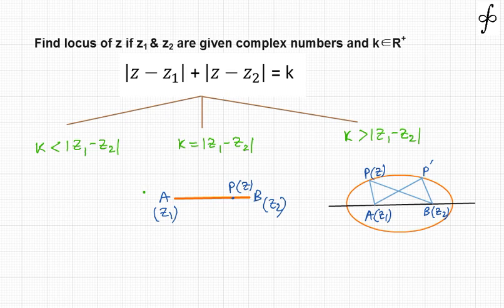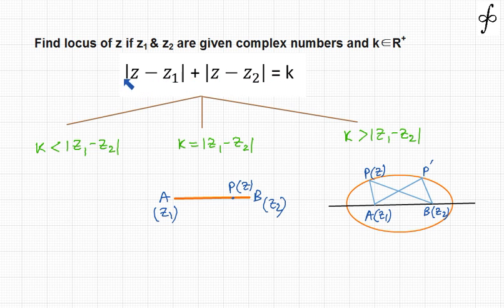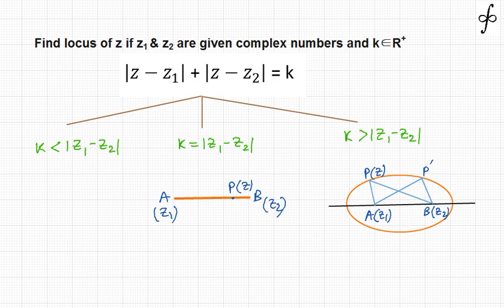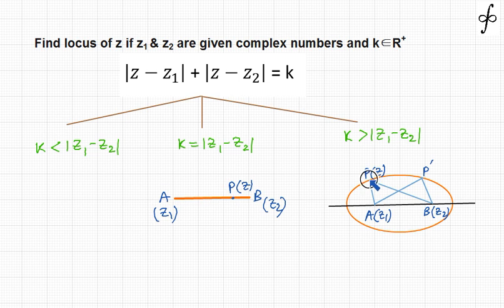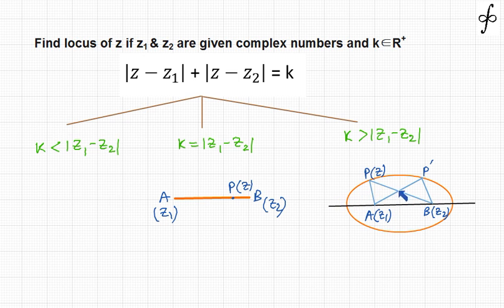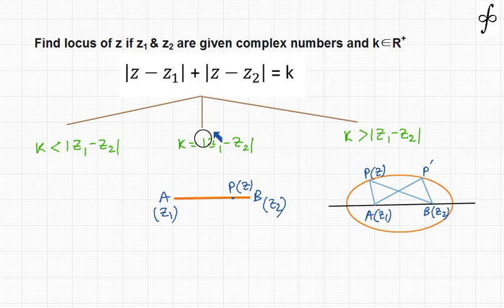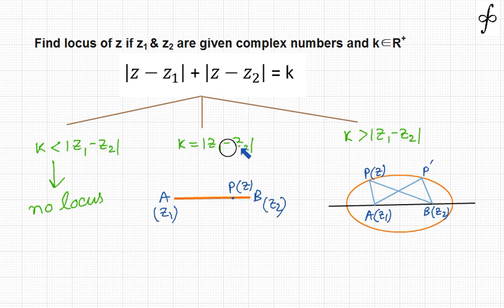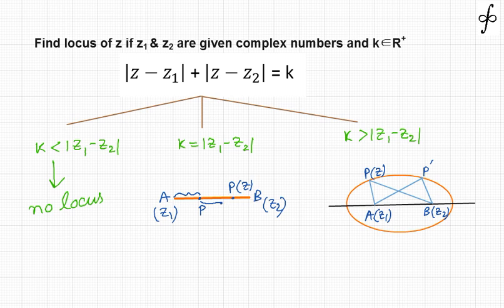Complex number locus2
Equation of ellipse in complex number